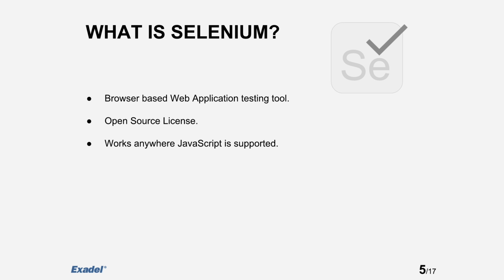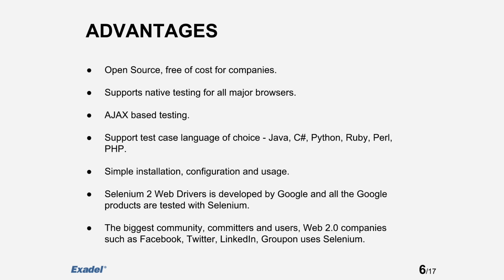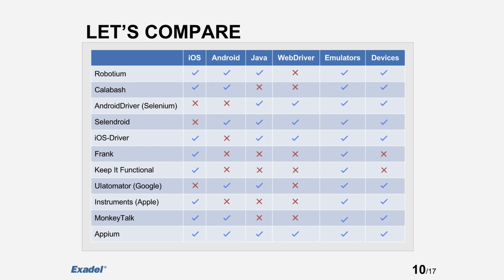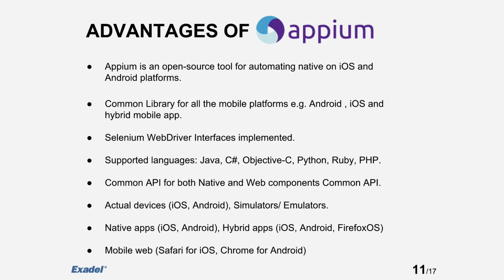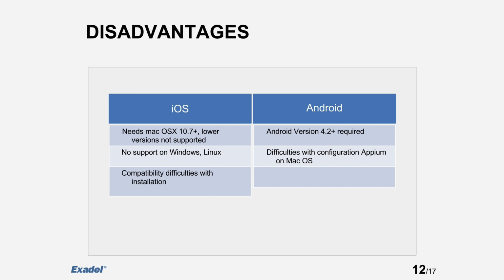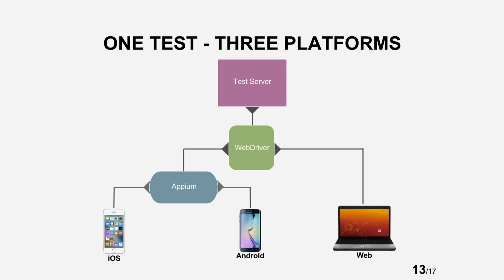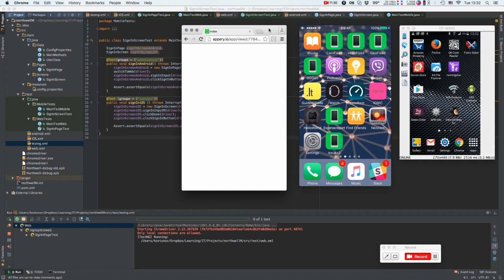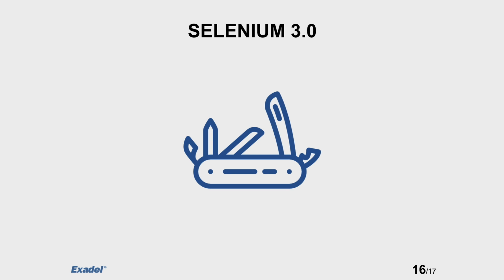Using Appium and Selenium to Test Your Mobile App Fast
Getting a robust app is a well-known challenge these days. It is an acute task if the app is supposed to be installed on various devices that are running under various operating systems. A key ingredient of a strong app is a comprehensive testing procedure. On the other hand, market requires to have a cost-effective development process to get maximum Return On Investment.

Exadel employs Appium and Selenium which are bridged via WebDriver API.

In fact, the Appium and Selenium synergy saves lots of time. Our readings demonstrate that the testing can be done thrice faster.